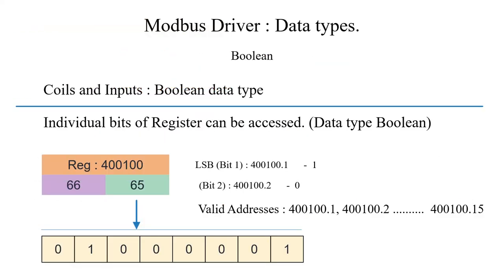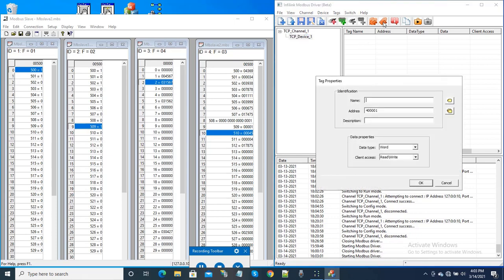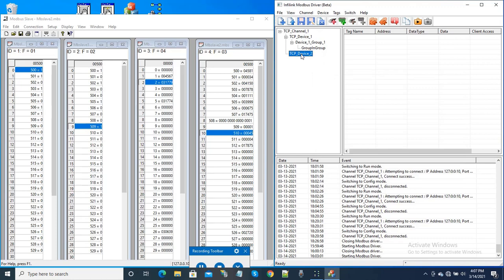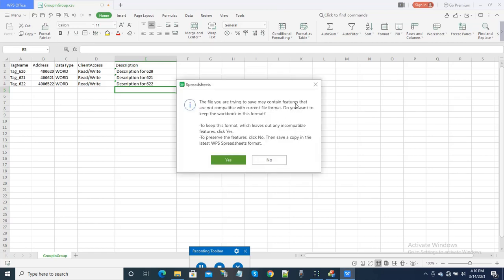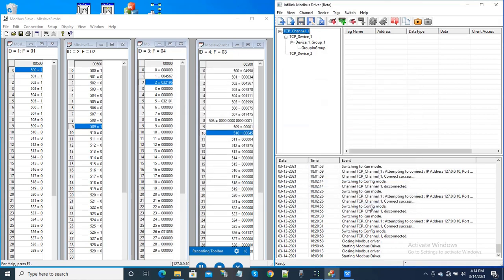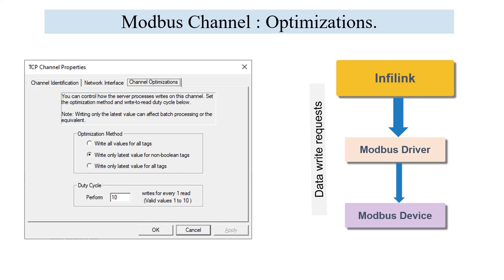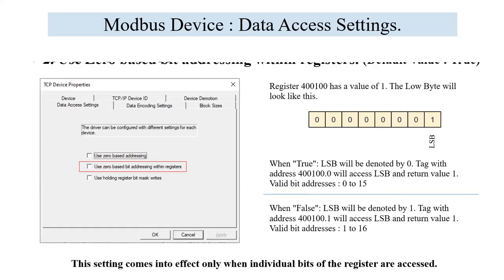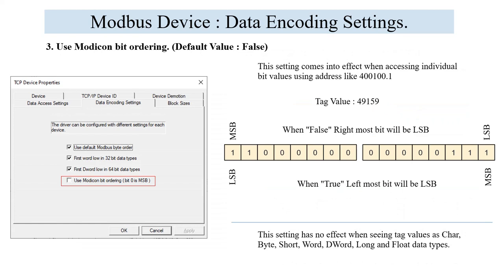Infilink HMI And Modbus Driver Part 2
How to use Modbus driver with Infilink HMI